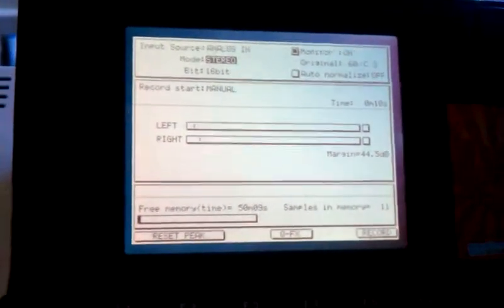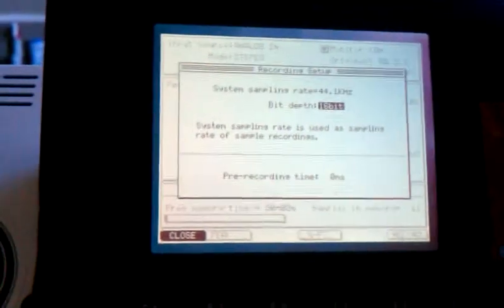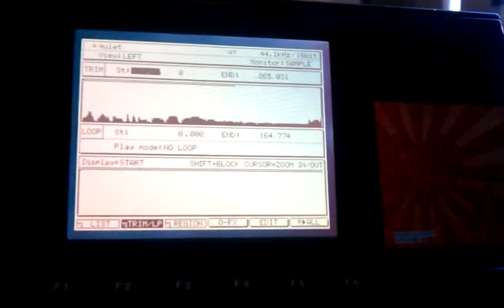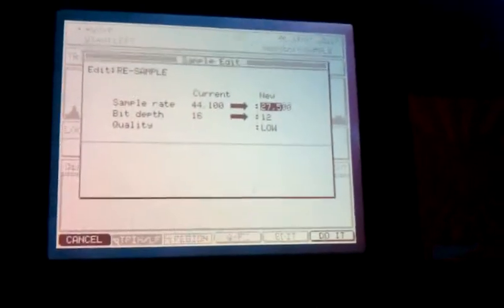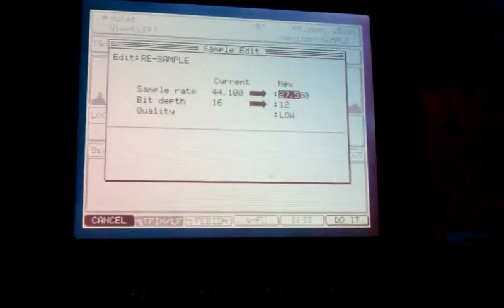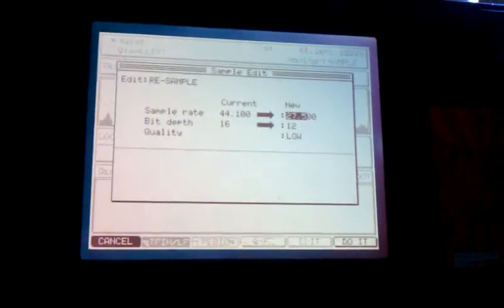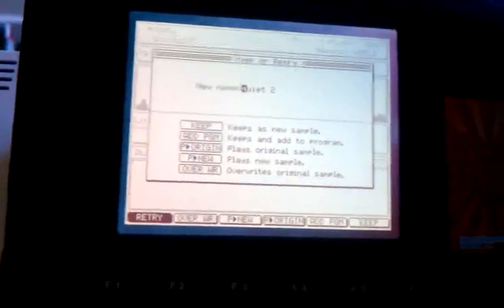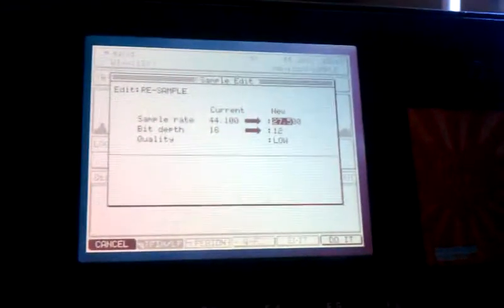Akai mpc 4000 tutorial re-sampling